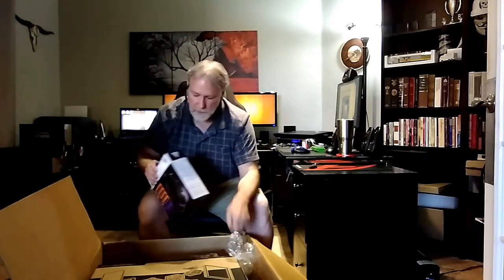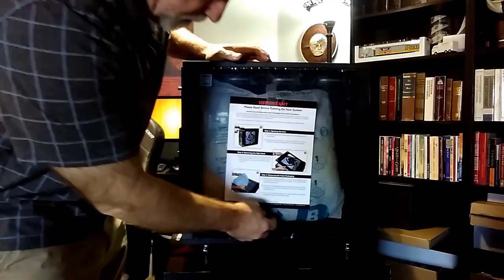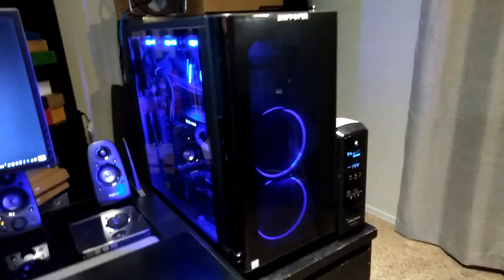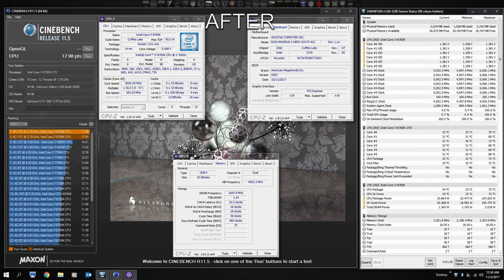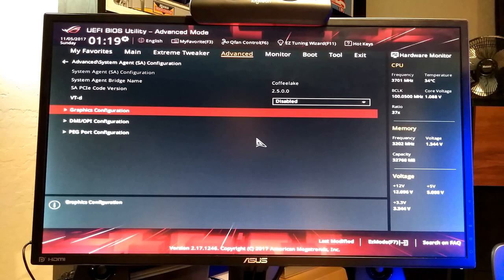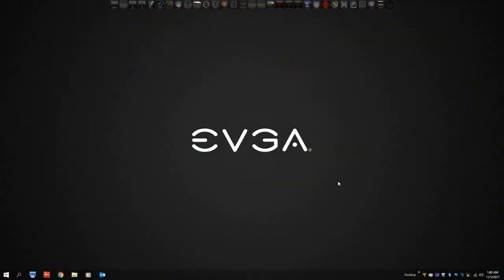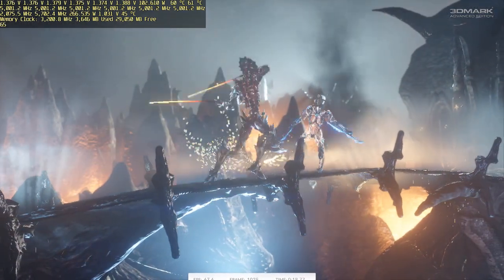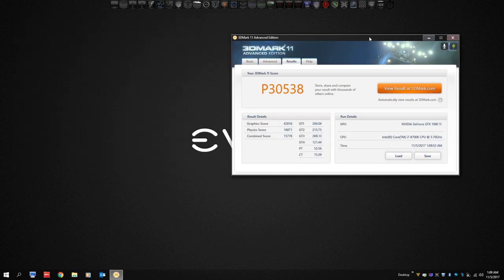Mr. Fox's New iBUYPOWER Beast: Unboxing, Review & Benching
In this video Mr. Fox shares his unboxing experience, talks about why he chose iBUYPOWER, and explores temperatures and performance of his new beast.

System Specifications:
Thermaltake View 31 TG Mid-Tower
ASUS ROG Maximus X Hero (WIFI-AC)
Intel Core i7-8700K @ 5.0GHz
Thermaltake Riing RGB 360mm AIO
32GB G.SKILL Ripjaws-V DDR4-3200
EVGA GeForce GTX 1080 Ti SC2 iCX
EVGA Hybrid Liquid Cooler (B&H Photo)
EVGA 1000GQ 1kW Power Supply
512GB Samsung 960 Pro - Windows 7 Ultimate x64
512GB Sandisk X400 M.2 - Windows 10 Enterprise N x64
2 x 1TB Samsung 840 EVO SSD (Game Drives)
2TB Seagate Barracuda (Data Drive)
ASUS MG248Q 144Hz 1ms Gaming Monitor (Walmart)